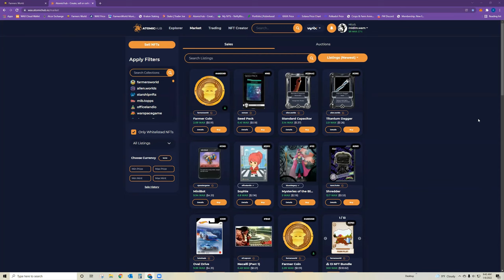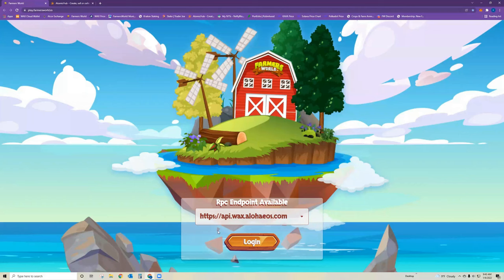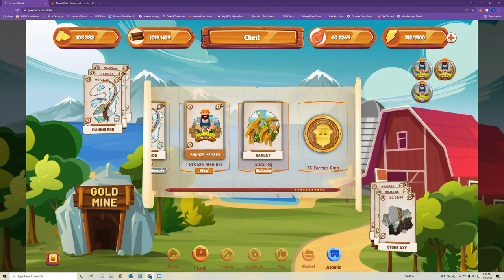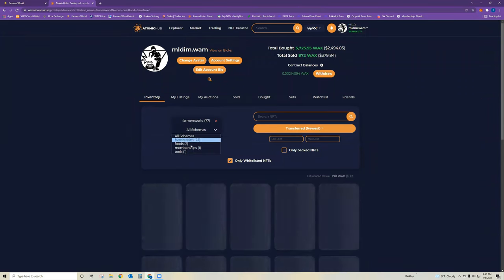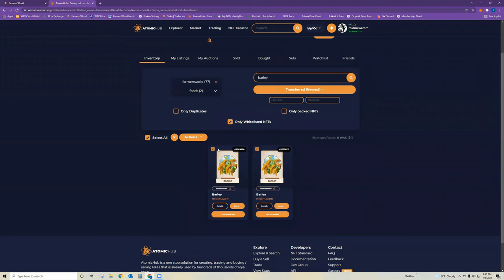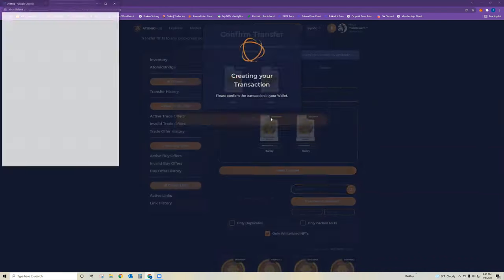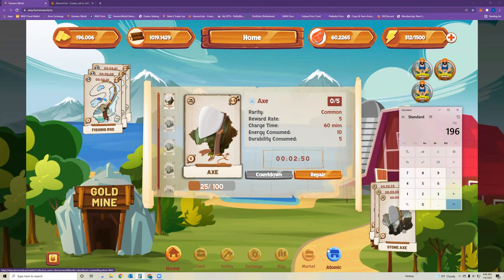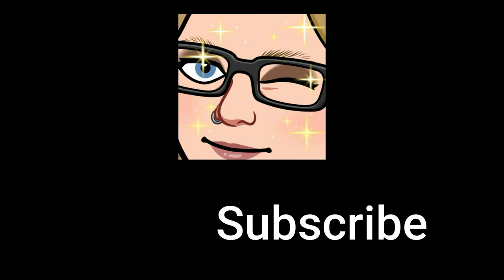Bulk Burn/Exchange Barley/Corn/Milk for Gold- Farmer's World How To/Tutorial/Game Play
Update #2: I use the term "burn" loosely. Do not select the BURN option in Atomic Hub. This will destroy your NFT and you will not get gold. Please follow the steps in the video to transfer the NFTs to farmer's world to exchange for gold. Note- this may not work for some people and we are exploring why that may be.

Update: This doesn’t seem to be working for some people. I’m not quite sure why but will be looking into it once my next harvest is ready later this week and reporting back if there’s any additional info. I’m not sure if it has to do with how many you can do it once, so if you’re having issues maybe try bundling a smaller amount? Let me know your thoughts.

See how to quickly and easily transfer/burn crops for gold in Farmer's World through Atomic Hub.

Farmers World: play.farmersworld.io

Tip Jar (Wax Wallet): mldim.wam
Send your backed NFTs to: mldim.wam